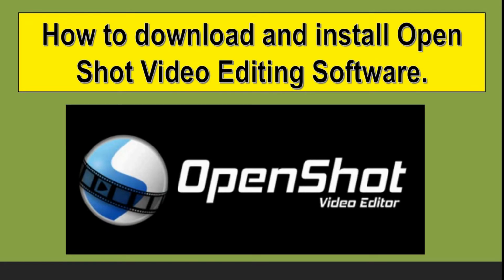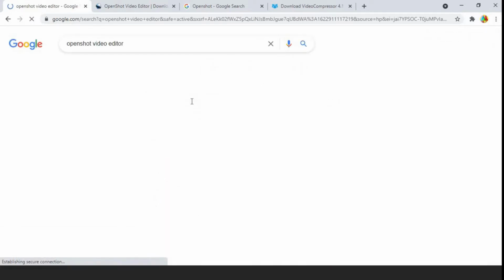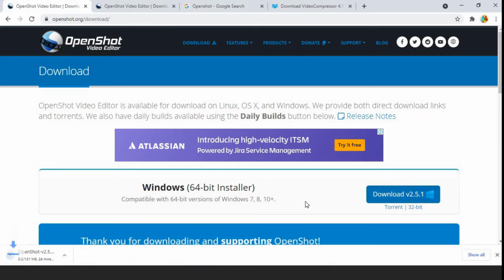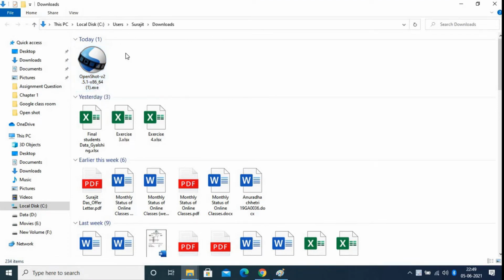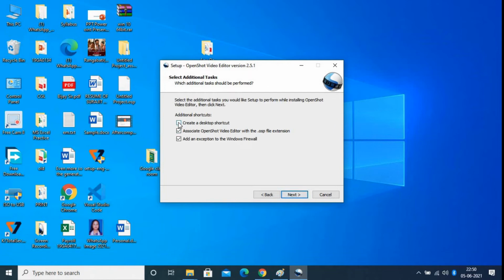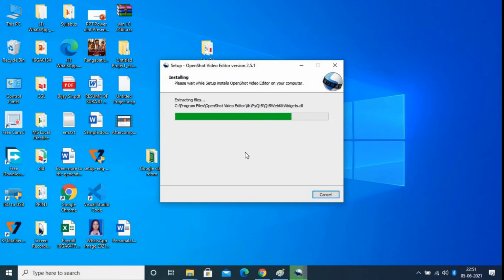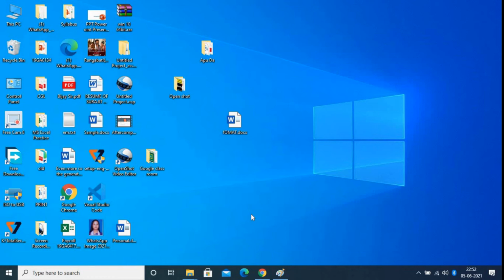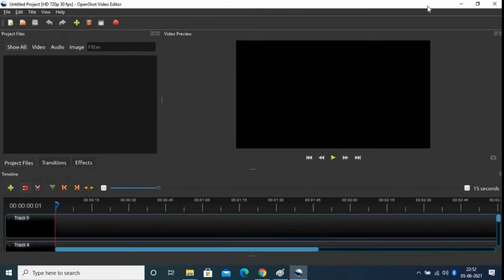How To Download And Install OpenShot Video Editor On Windows 10/8 100% free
Download and Install Openshot for windows 10 which is a open source video editor.

In This Tutorial, I will be Showing You How To Download And Install OpenShot Video Editor On Windows 10/8/7 100% Free.
OpenShot Download For PC Free

 How To Download OpenShot Video Editor
 How To Install OpenShot on Windows
 Openshot Download Tutorial
 Openshot Download Kaise Kare